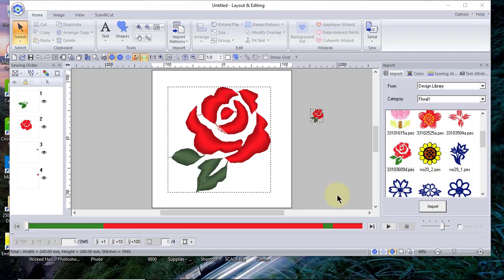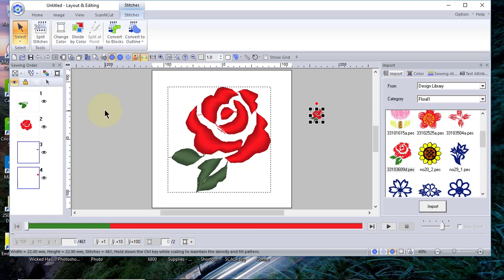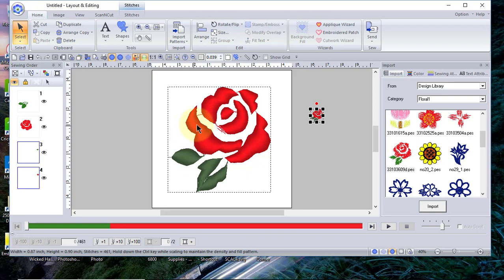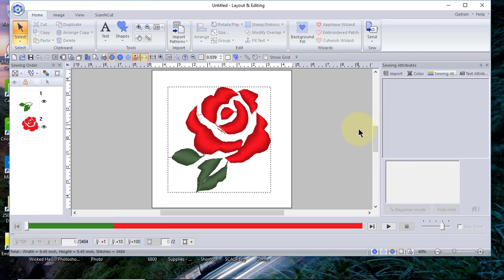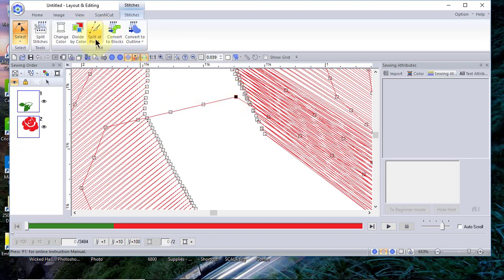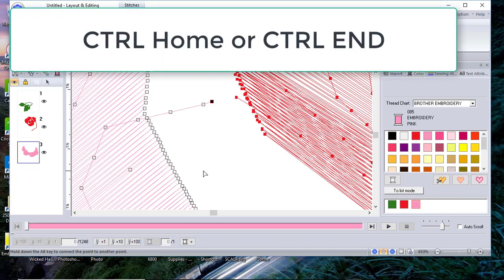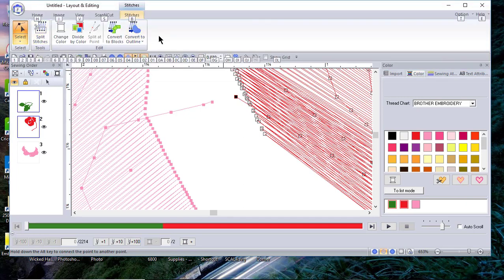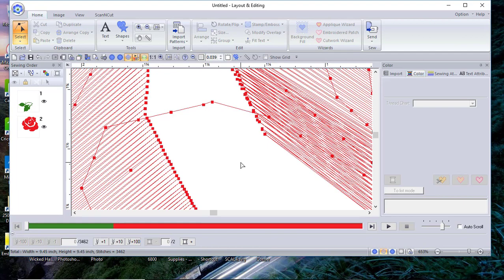Editing Stitches in PE Design 11 - Lesson 2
This video shows you how to edit stitches by splitting a pattern at a point and how to reconnect the pattern.